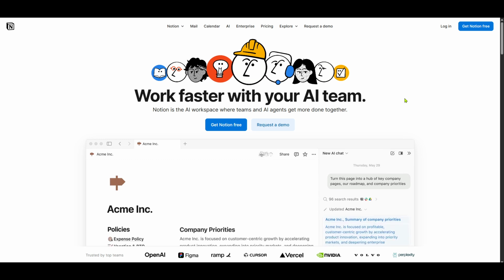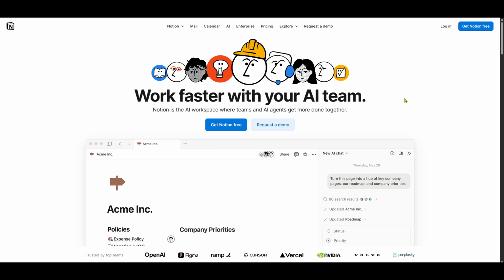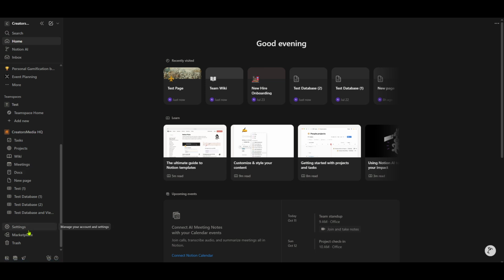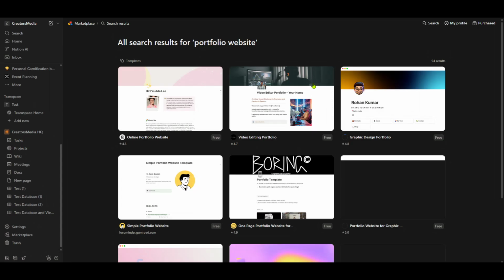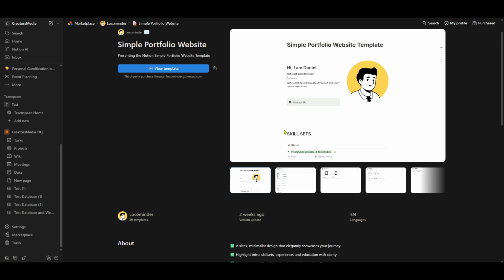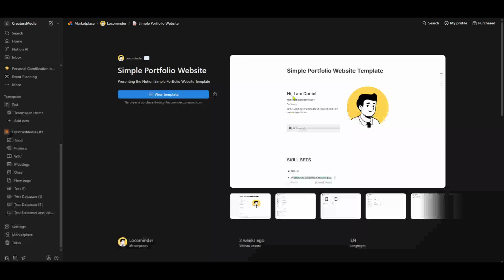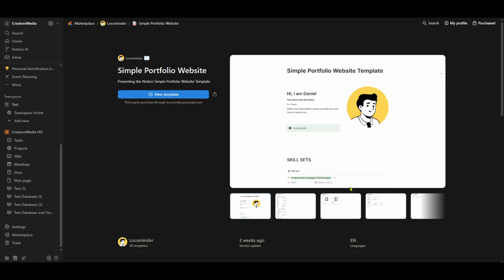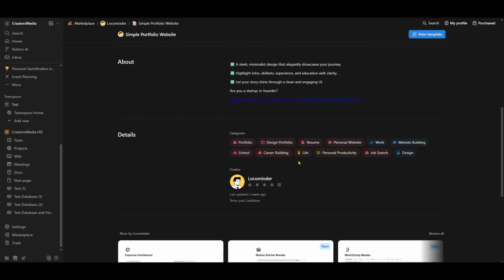How To Build Your Portfolio Website With Notion No-Code & Free [2025 Guide]